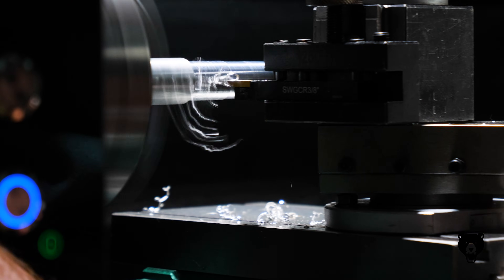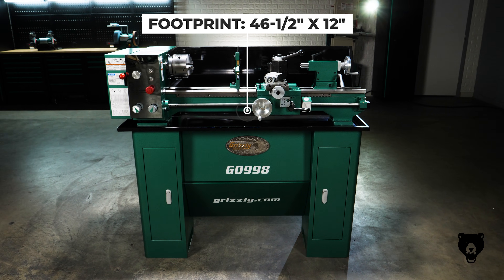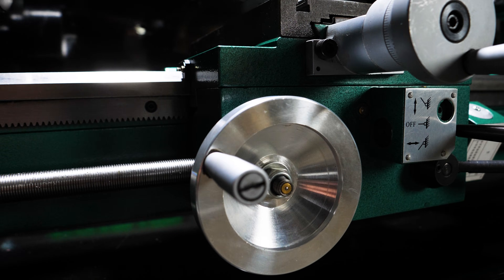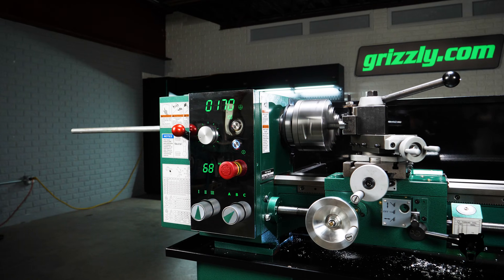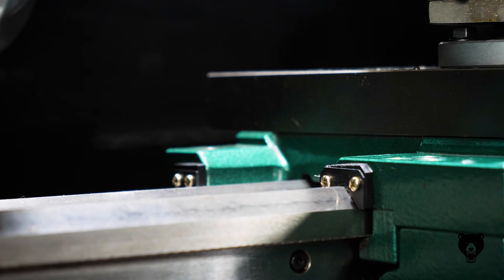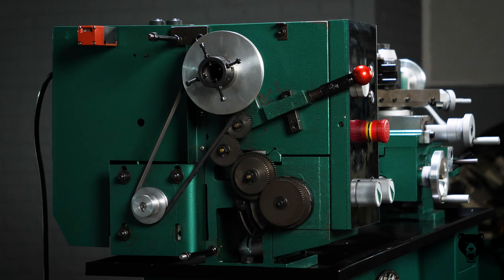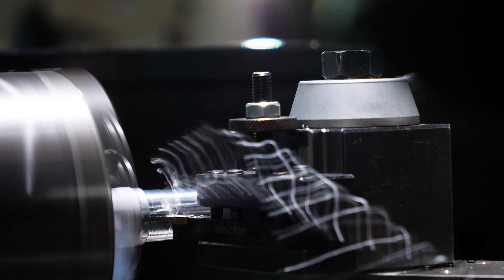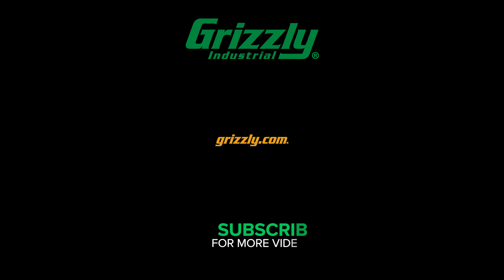GRIZZLY 10" x 30" METAL LATHE Overview (Model G0998)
Mid-sized metal lathe with modern design and impressive features.
This variable-speed metal lathe has the capacity to quickly turn out custom parts, repair tools, and complete unique DIY projects. The lathe's size makes it ideal for turning, facing, knurling, and treading, while remaining compact enough to fit in a small workshop.

Versatility is key with this machine – it offers a full list of features ranging from a mirrored digital display, powered cross slide and carriage, variable-speed, reversible spindle, outboard spindle spider for supporting long shafts, and more. It offers adaptability with a quick-change tool post and includes a sturdy stand with built-in storage.

This feature-rich metal lathe will give you professional results in a small space.